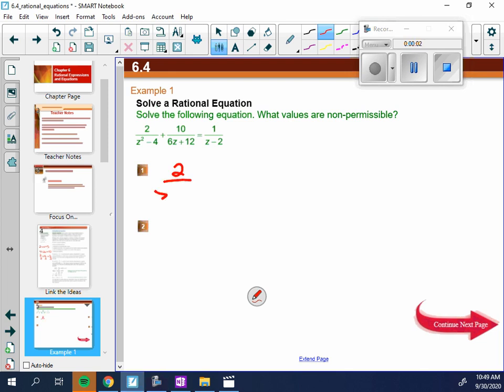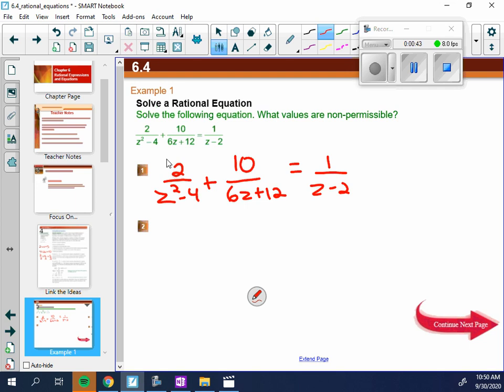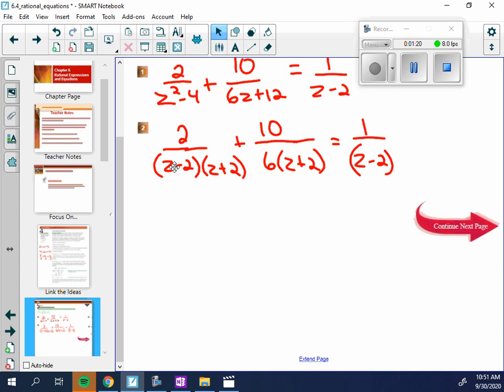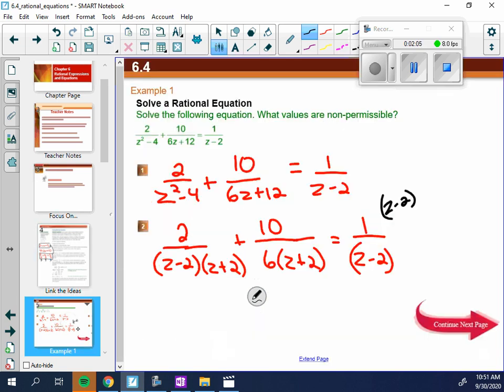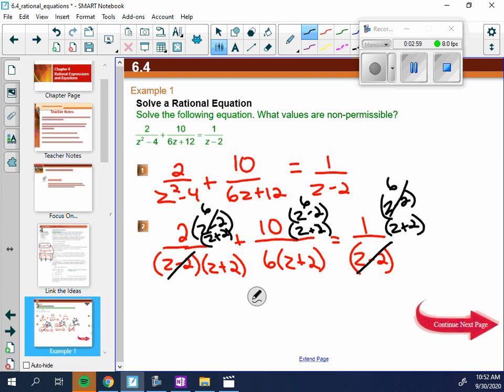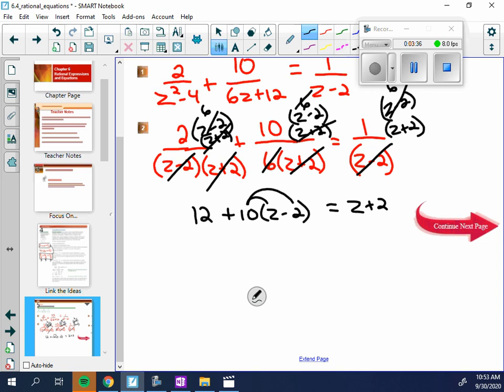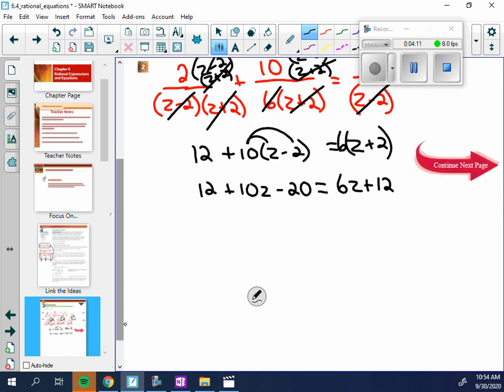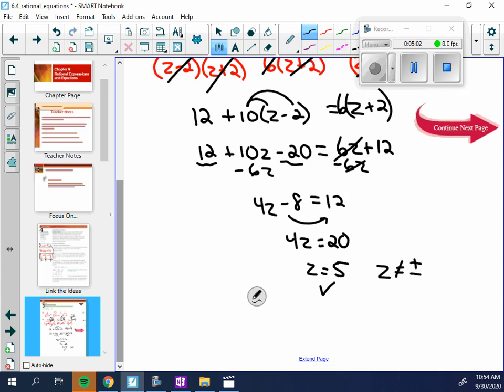6.4 Example 1